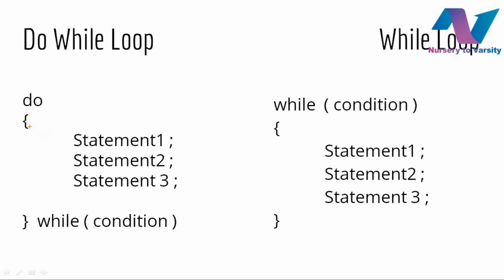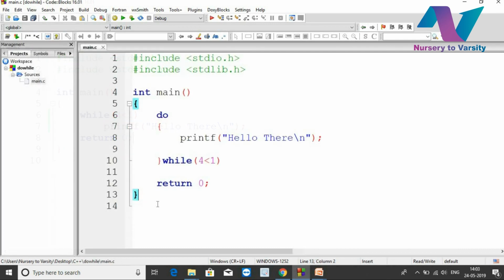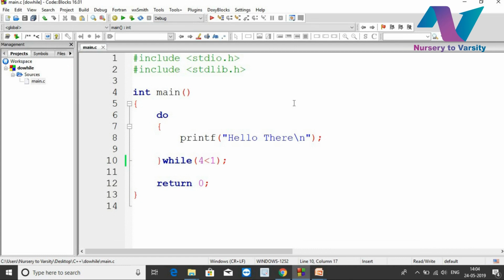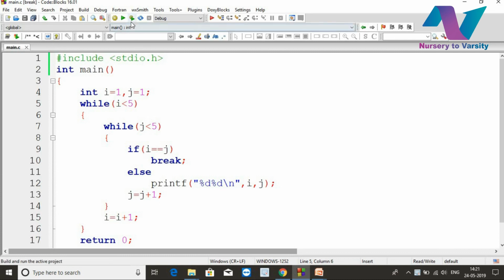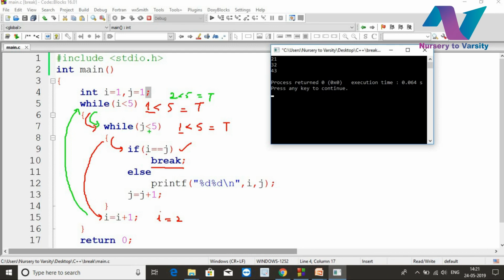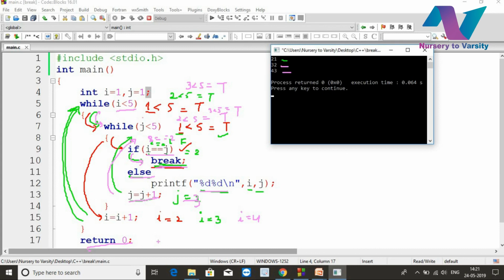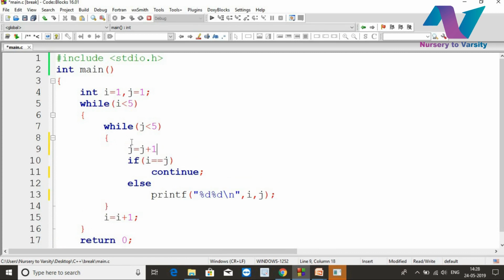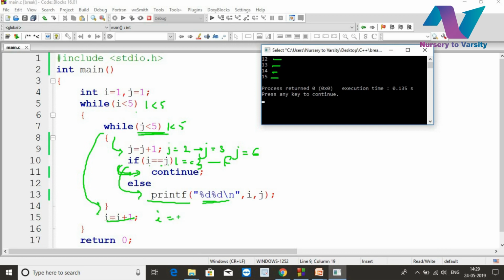The Do-While Loop | Control Statements in C | C tutorials | Nursery To Varsity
In this video of C Programming series, you are going to learn about the do-while loop and the basic difference between while loop and do-while loop.
It is also a type of decision control instructions. The do-while loop can be used to check the condition after iteration, at least once.